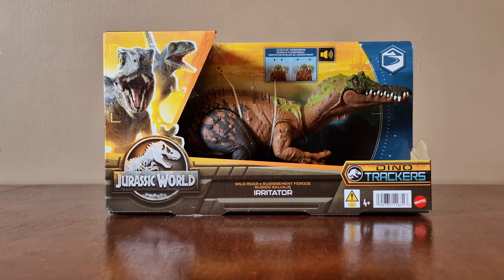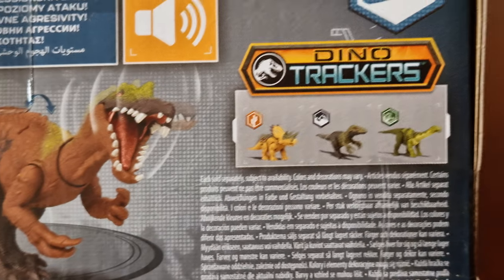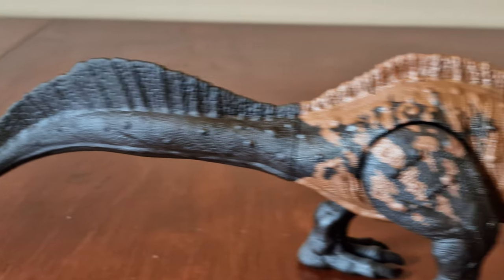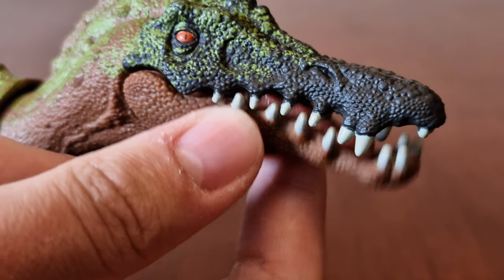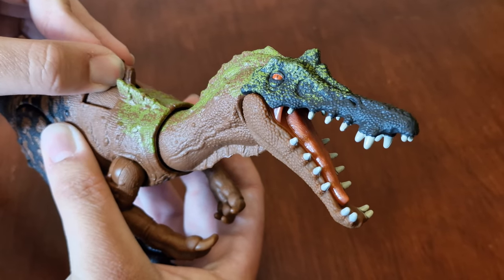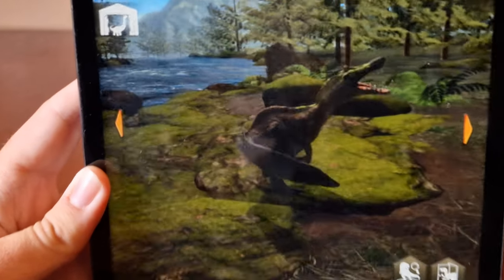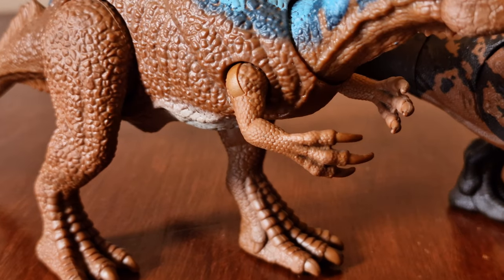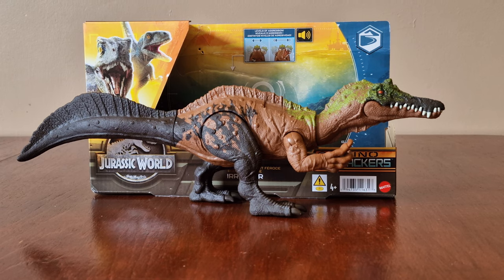Jurassic World Wild Roar Irritator - 2023 Dino Trackers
here we have one of the latest releases from 2023 wave 2 wild Roar dinos!!!
the Jurassic World dino trackers Irritator has a new style of sculpt compared to previous releases...